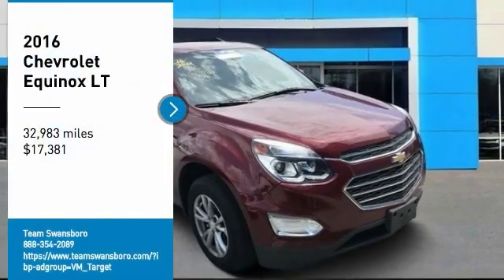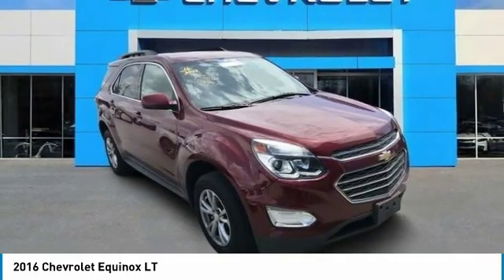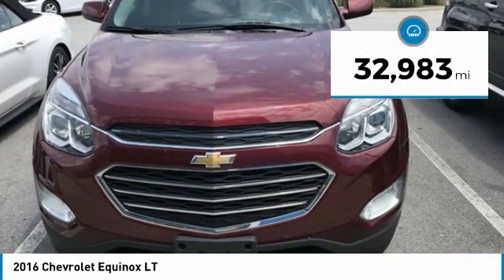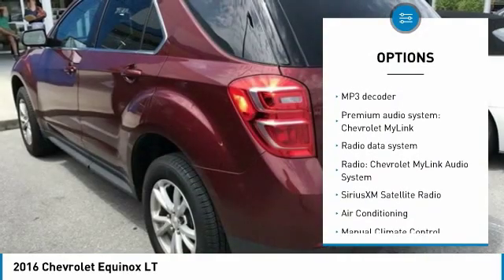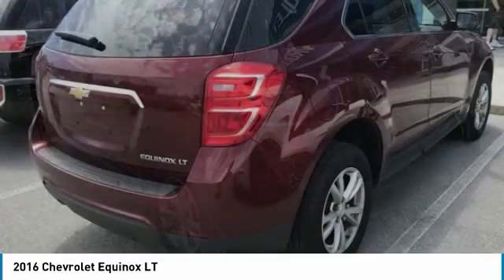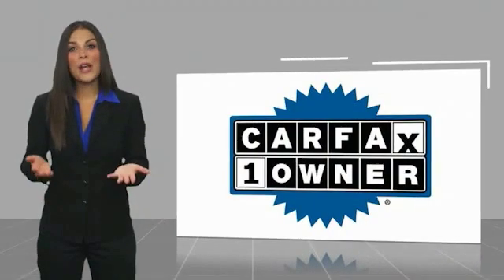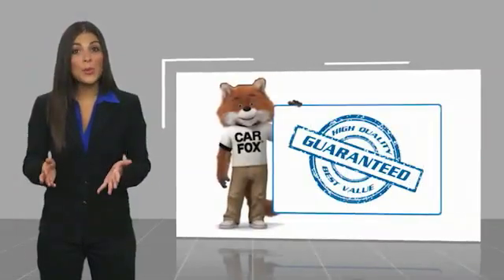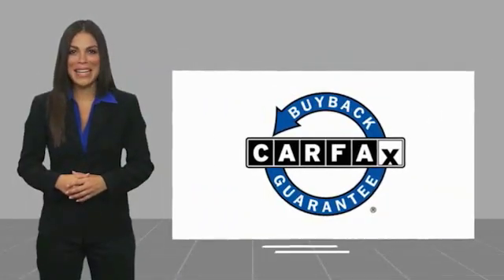2016 Chevrolet Equinox 2016 Chevrolet Equinox LT FOR SALE in Swansboro, CA SP1231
Team Swansboro
1435 W Corbett Ave

CLEAN CARFAX,   CARFAX CERTIFIED,   REMAINDER OF THE FACTORY WARRANTY, Equinox LT, 4D Sport Utility, FWD. 2016 Chevrolet Equinox LT FWD 6-Speed Automatic with Overdrive 2.4L 4-Cylinder SIDI DOHC VVT Red Tintcoat   We offer Market Based Pricing so please call to check on the availability of this vehicle. We will buy your vehicle even if you do not buy ours   . All pricing reflects  1500 in Down Pmt Assistance. Must finance through dealer s participating lenders to qualify.     ALL CUSTOMERS WILL RECEIVE FREE OIL CHANGES FOR THE 1ST YEAR. Awards:     JD Power Initial Quality Study     2016 IIHS Top Safety Pick with optional front crash prevention     2016 IIHS Top Safety Pick Reviews:     Backseat has plenty of space and slides/reclines for added comfort; optional V6 engine provides ample power; interior stays quiet at speed; rides smoothly on rough roads. Source: Edmunds  This vehicle includes the following Features and Options: Equipment Group 1LT (6 Speaker Audio System Feature, Bluetooth For Phone, and Manual Climate Control), Equinox LT, 4D Sport Utility, FWD, 17  Aluminum Wheels, 3.23 Axle Ratio, 4-Wheel Disc Brakes, 6 Speakers, ABS brakes, Air Conditioning, AM/FM radio: SiriusXM, Brake assist, Bumpers: body-color, Cargo Area Close-Out Panel (LPO), Compass, Delay-off headlights, Deluxe Front Bucket Seats, Driver door bin, Driver vanity mirror, Dual front impact airbags, Dual front side impact airbags, E10 Fuel Capable, Electronic Stability Control, Emergency communication system, Exterior Parking Camera Rear, Four wheel independent suspension, Front anti-roll bar, Front Bucket Seats, Front Center Armrest, Front License Plate Bracket, Front reading lights, Fully automatic headlights, Heated door mirrors, Illuminated entry, Low tire pressure warning, MP3 decoder, Occupant sensing airbag, Outside temperature display, Overhead airbag, Panic alarm, Passenger door bin, Passenger vanity mirror, Power door mirrors, Power driver seat, Power steering, Power windows, Premium audio system: Chevrolet MyLink, Premium Cloth Seat Trim, Radio data system, Radio: Chevrolet MyLink Audio System, Rear anti-roll bar, Rear seat center armrest, Rear window defroster, Rear window wiper, Remote keyless entry, Roof rack: rails only, Security system, SiriusXM Satellite Radio, Speed control, Speed-sensing steering, Split folding rear seat, Spoiler, Steering wheel mounted audio controls, Tachometer, Telescoping steering wheel, Tilt steering wheel, Traction control, Trip computer, and Variably intermittent wipers.